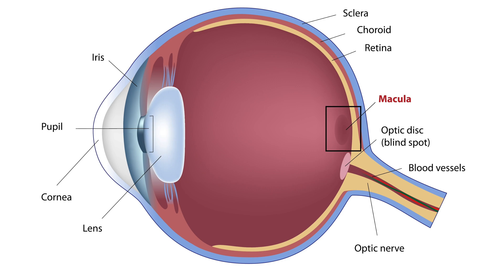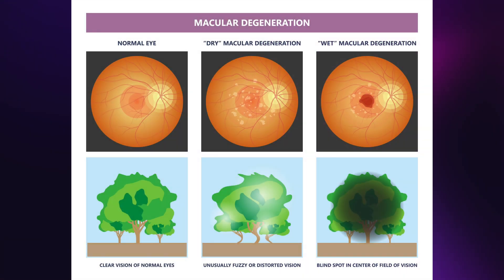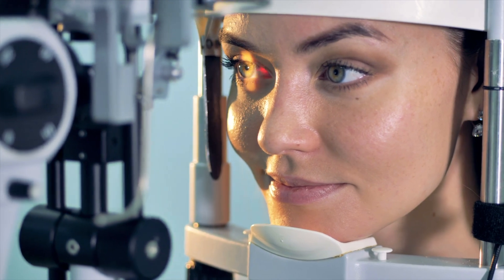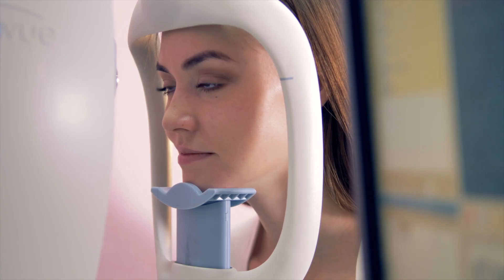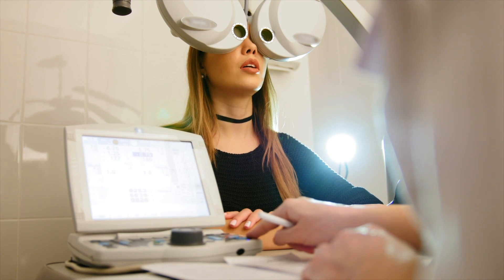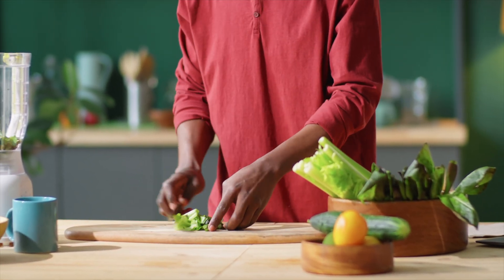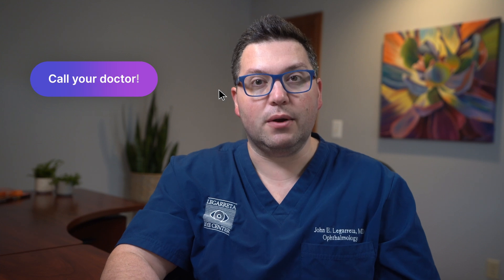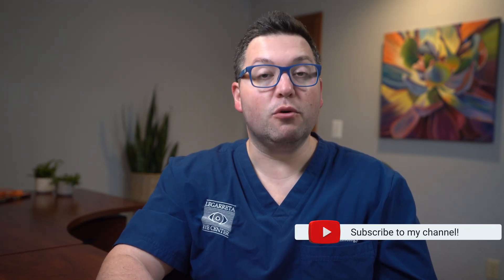Dry Age Related Macular Degeneration (AMD) Explained by MD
Dry Age-Related Macular Degeneration (Dry AMD) is a vision-threatening disease that affects millions of peple. In this video, we'll explain the causes and symptoms of AMD and how you can reduce your risk of developing the condition.

If you're 50+ years old and noticing changes in your vision, it's time to learn about Dry AMD. Watch this video to find out what causes AMD and how you can prevent it from ruining your vision!

⌚️Timestamps:
0:00: Intro
0:26: What is Dry AMD?
0:43: What is the cause of Dry AMD?
1:01: Stages of Dry AMD
1:21: Symptoms of Dry AMD
1:52: Diagnosing Dry AMD
2:15: Treatment of Dry AMD
3:38: New FDA-Approved Treatment for Advanced Dry AMD: Syfovre
4:01: Conclusion

The author of this video does not pro­vide any med­ical advice on this site or in this video. Noth­ing con­tained in this video, on this site or in it’s description is intended to estab­lish a physician-patient rela­tion­ship. Also, noth­ing con­tained in this video, on this site or in it’s description is intended to replace the ser­vices of a trained physi­cian or health care pro­fes­sional, or oth­er­wise to be a sub­sti­tute for pro­fes­sional med­ical advice, diag­no­sis, or treatment of any medical condition. You should seek out a licensed physi­cian or appropriately-credentialed health care worker in your com­mu­nity where you reside to address all mat­ters relat­ing to your health.